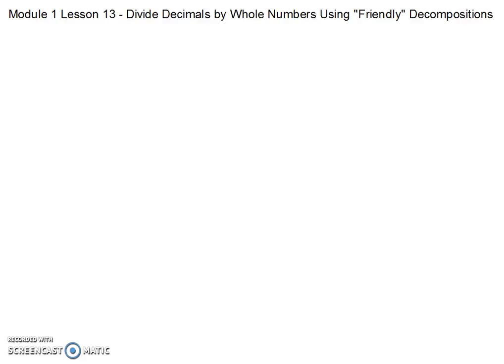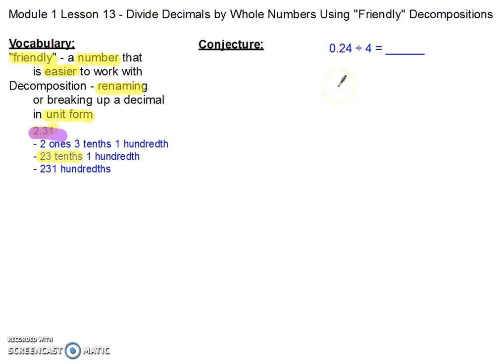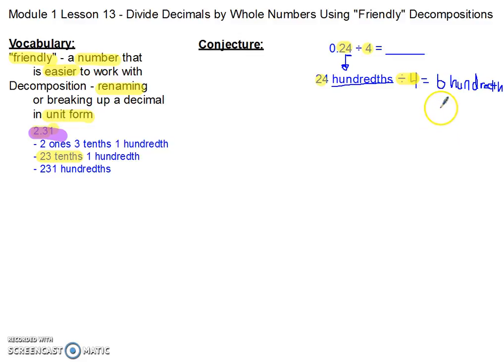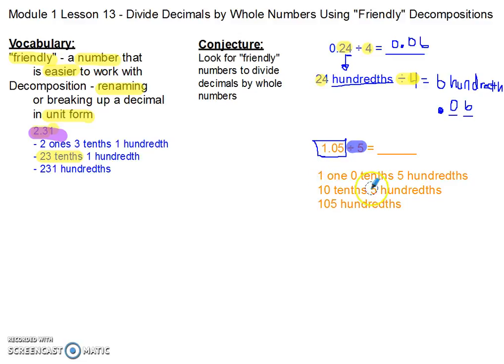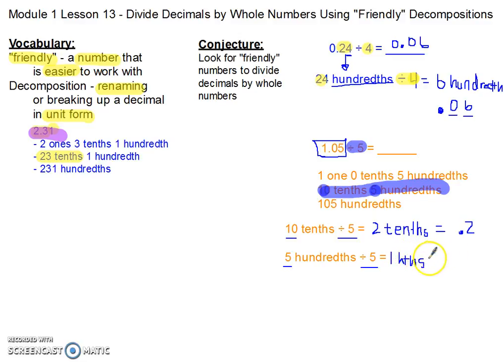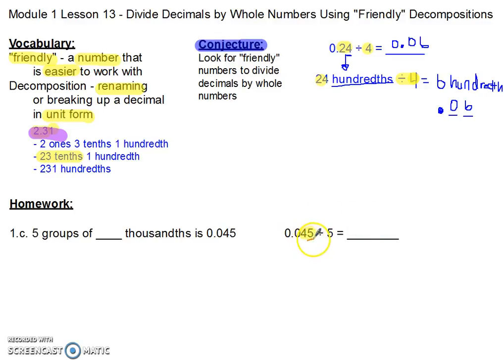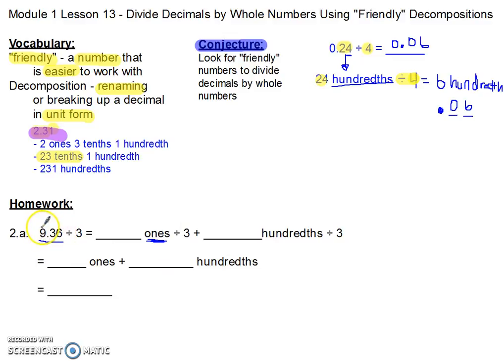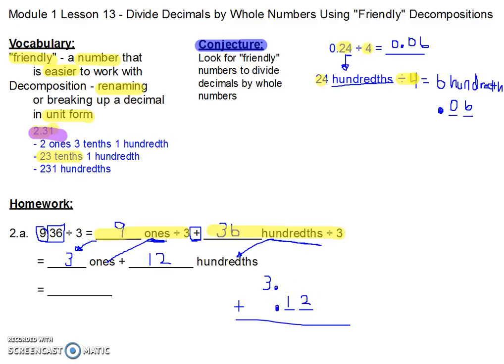Module 1- Lesson 13 - Divide Decimals Using Friendly Decompositions